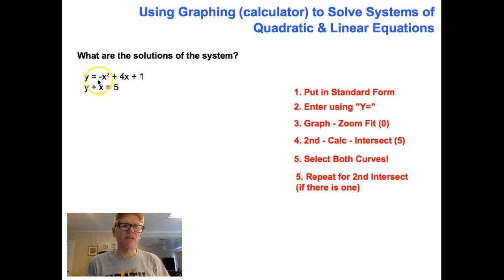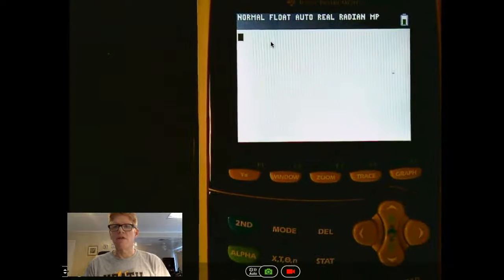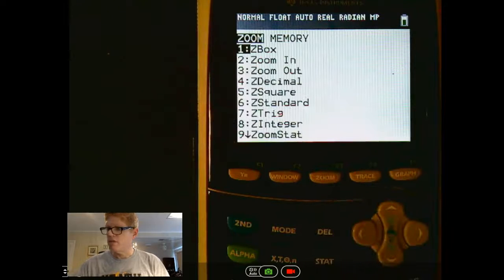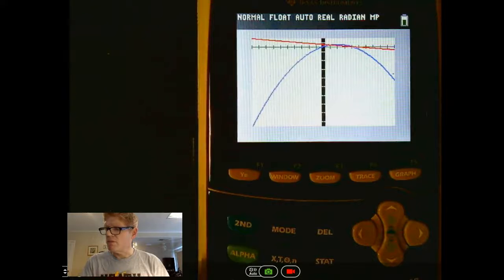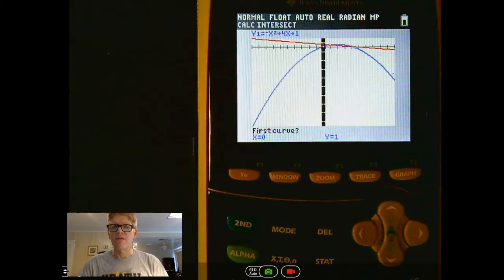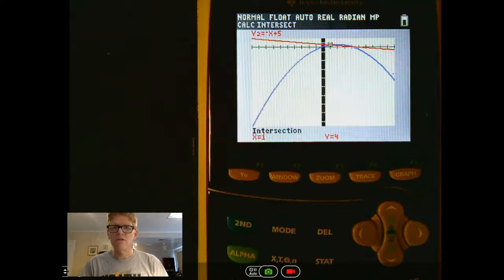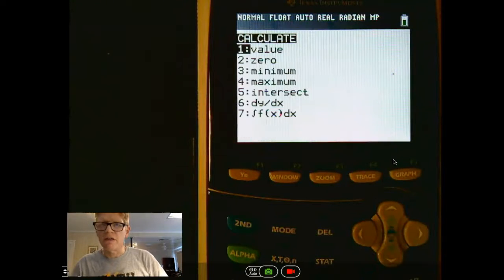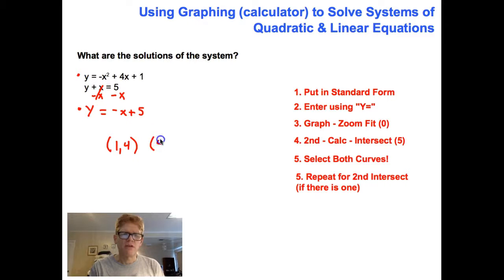Solving Quadratic-Linear Systems - Calc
Solving Systems of Linear and Quadratic Equations Using a Calculator Algebra PreAlgebra Math